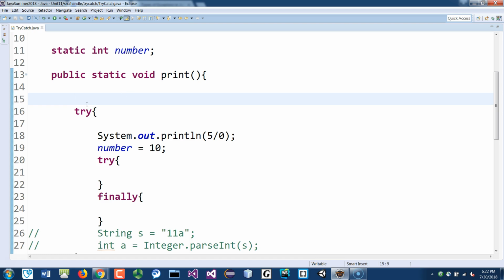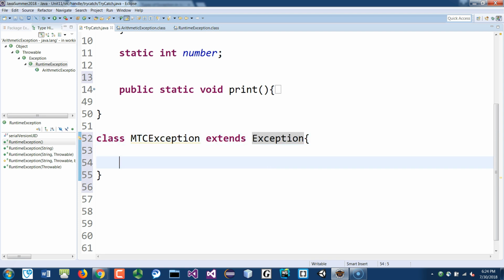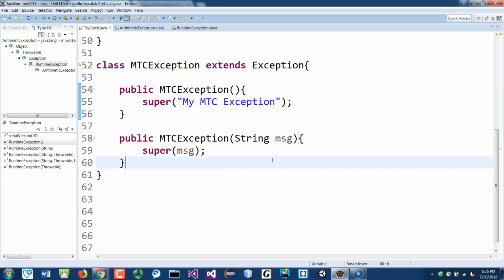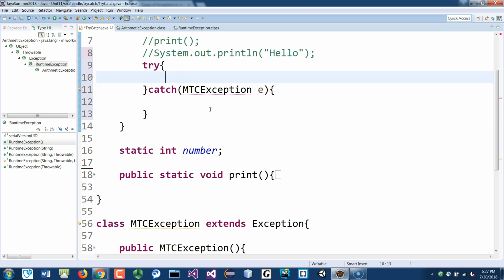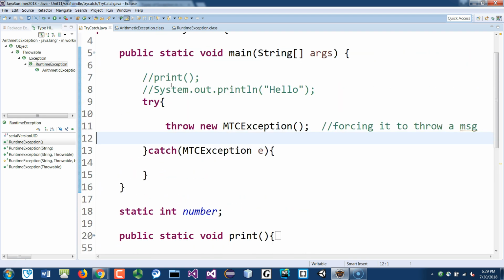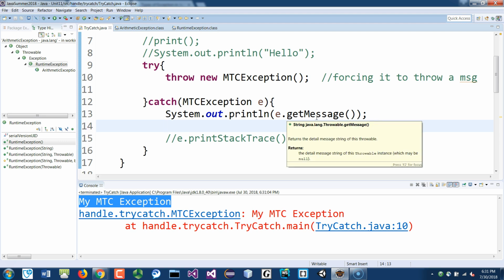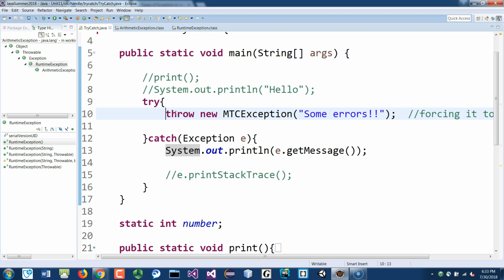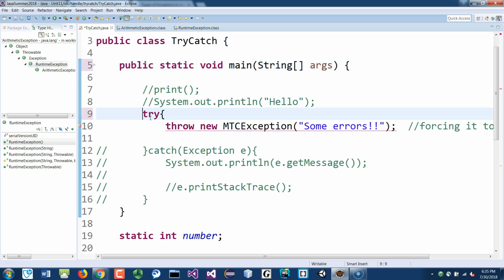How to create custom Exception Handling in Java